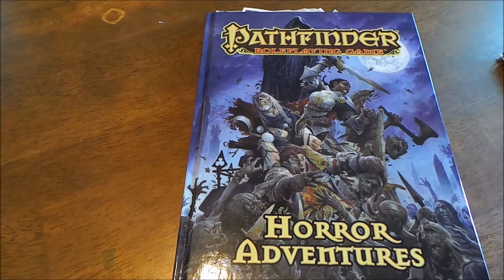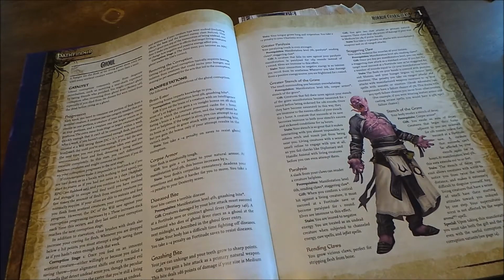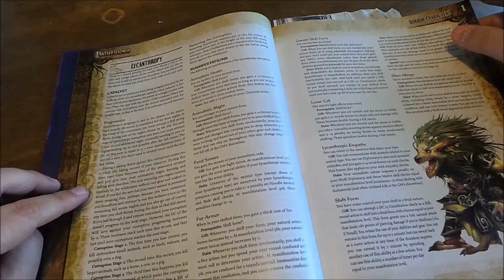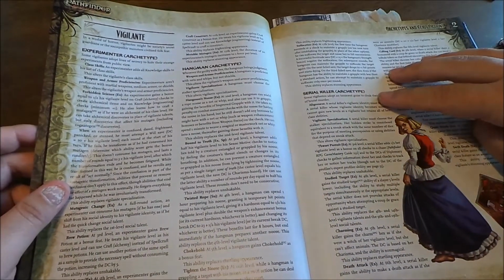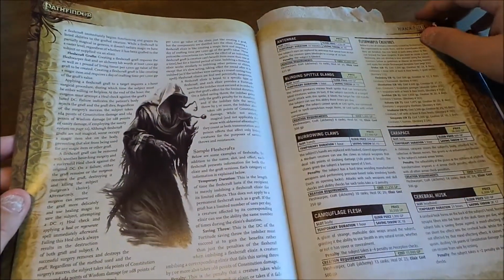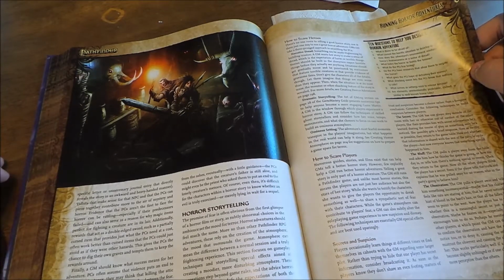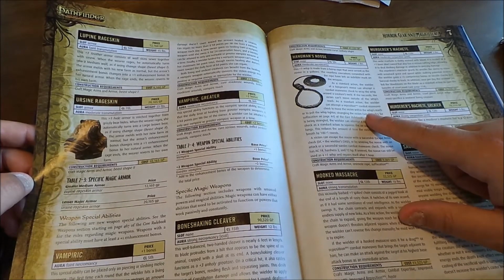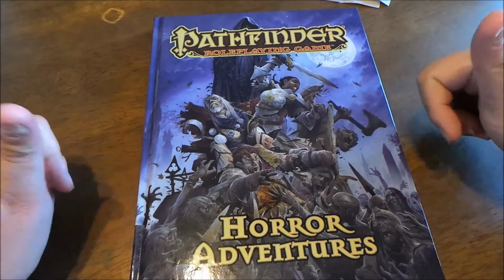Horror Adventures Paizo Review